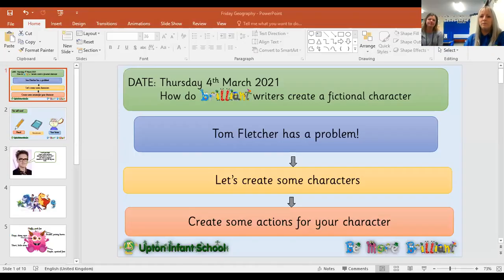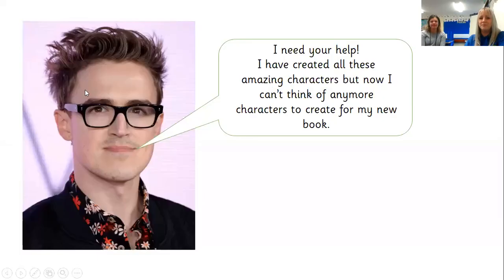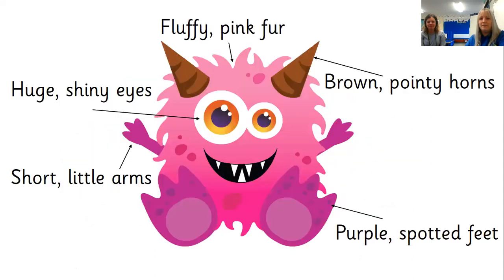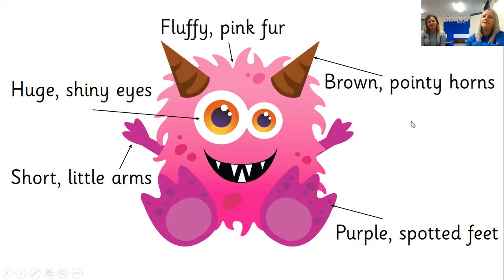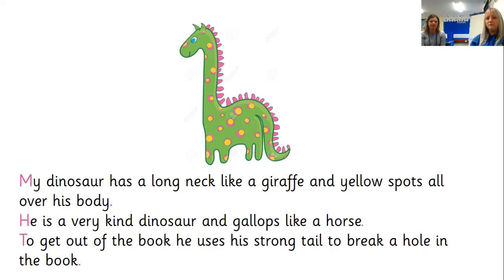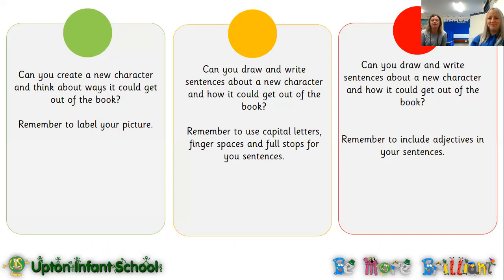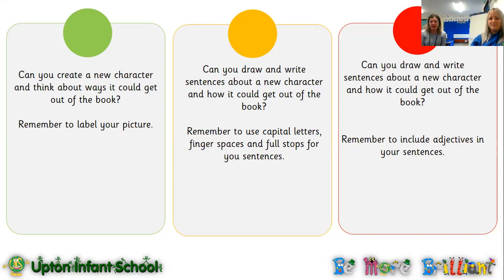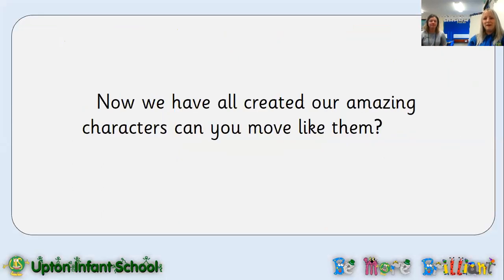Year One World Book Day Task 2 - Thursday 4th March